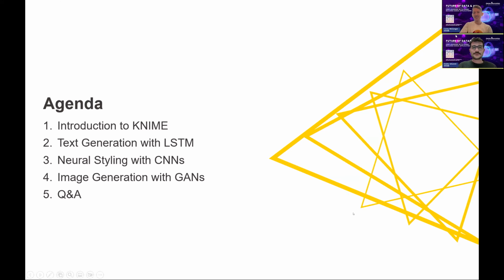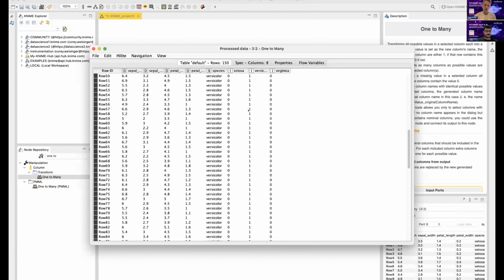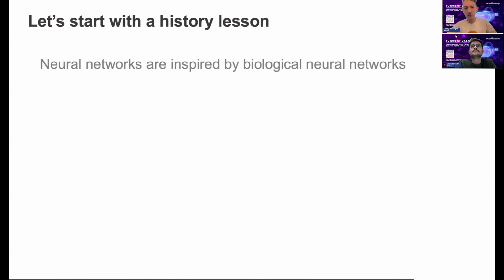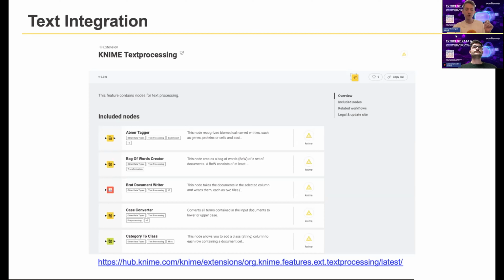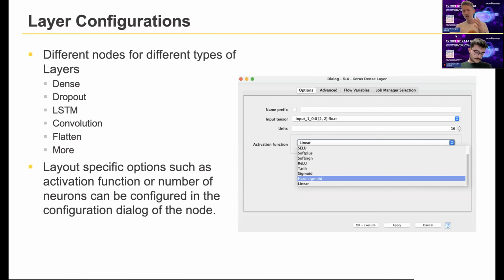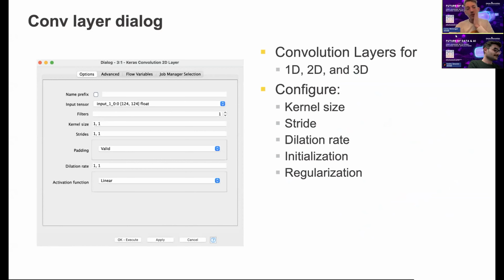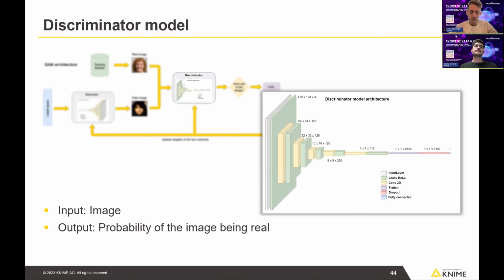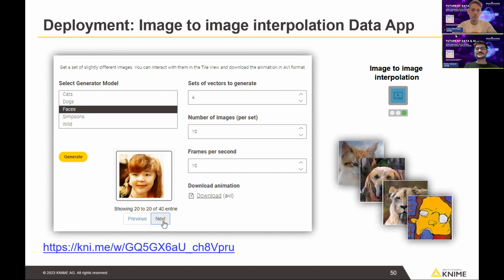Tutorial: Deep Learning with KNIME | Future of Data and AI | Conference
Typically, when we think of deep learning applications we think of complex coding in languages like Python where packages such as Tensorflow and Keras can be leveraged. KNIME Analytics Platform is an open source, no or low code software.

This tutorial will provide theoretical and practical introductions to three deep learning topics using the KNIME Analytics Platform’s Keras Integration:

-First, how to configure and train an LSTM network for language generation; we’ll have some fun with this and generate fresh rap songs!
-Second, how to use GANs to generate artificial images.
-Third, how to use Neural Styling to upgrade your headshot or profile picture! All examples will be shared.

About the Speaker:

Corey Weisinger studied Mathematics at Michigan State University and works as a Data Scientist with KNIME where he focuses on Time Series Analysis, Forecasting, and Signal Analytics. He is the creator and instructor of the KNIME Time Series Analysis course and the author of the e-book.

Emilio Silvestri is a Junior Data Scientist in the Evangelism Team of KNIME. He has a Master’s Degree in Computer Science from the University of Konstanz, with a special focus on Data Science and Artificial Intelligence.

Table of Contents:
00:07 – Introduction to KNIME
14:46 –Text Generation with LSTM
26:23 – Neural Styling with CNN
32:12 – Image Generation with GANs